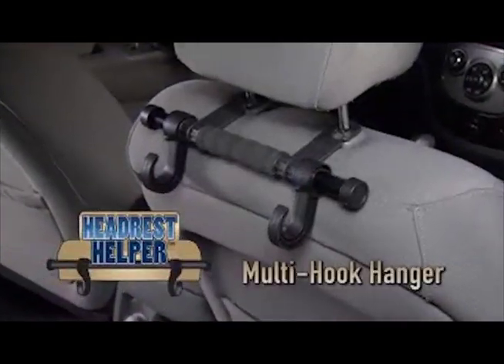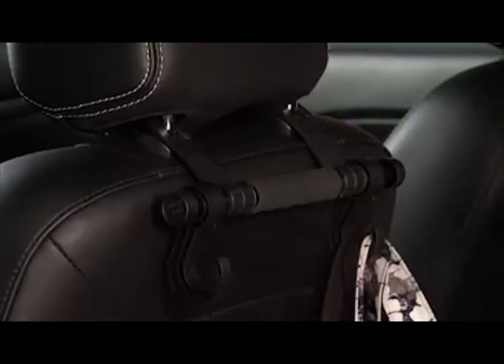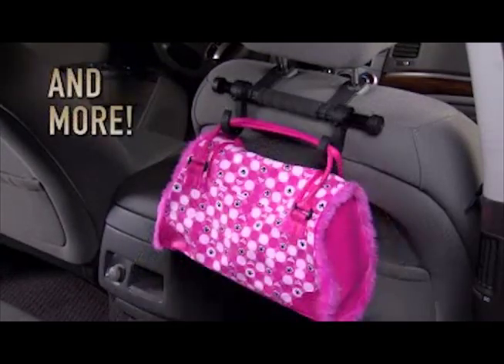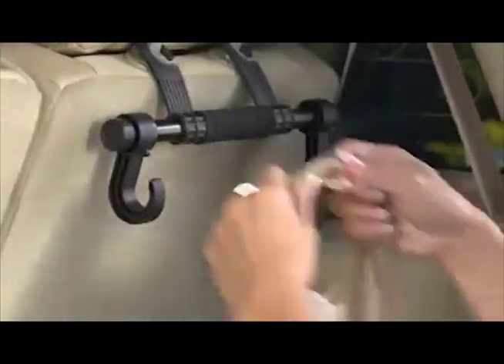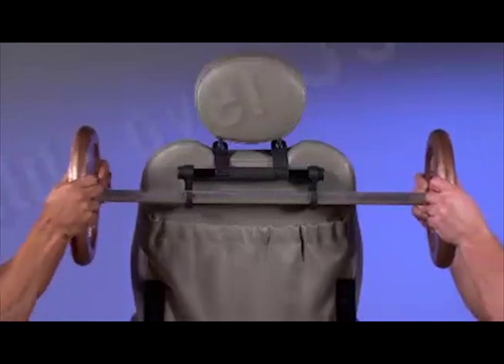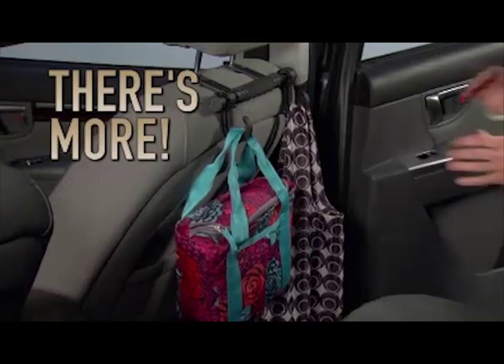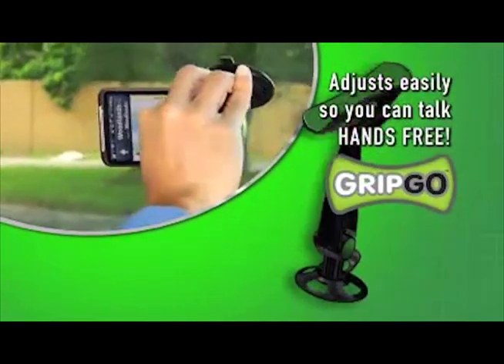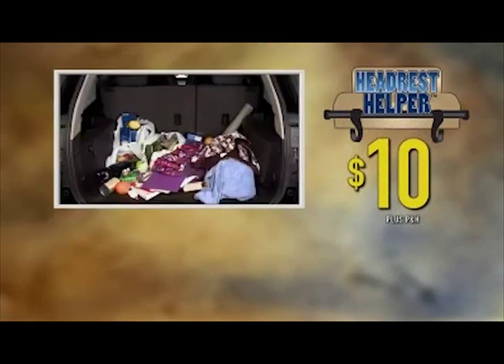Headrest Helper As Seen On TV Commercial Headrest Helper As Seen On TV Multi Hook Hanger For Auto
Headrest Helper - The multi-hook hanger that keeps items within reach and off the tloor in your vehicle. Headrest Helper securely holds groceries, purses, dry cleaning, sports bags and much more!

Features:

Multi-hook hanger adjusts to fit your headrest
Slips on fast and easy with no tools
Features 2 heavy-duty hooks
Hang and securely hold items off the floor
Use on the front or back of seats
Stops spills and keep items within easy reach
Reclaim floor space and cargo room in the trunk
Soft cushion handle for carrying items inside
Great for groceries, purses, shopping bags, briefcases, backpacks, sports equipment, dry cleaning, umbrellas and more
Holds over fifty pounds

Offer Details: Headrest Helper™ is the multi-hook headrest hanger that keeps items within reach and off the floor! BUT WAIT, we will include the GripGo™ universal car phone mount! Just pay additional $6.99 P&H. Each offer ordered today totals to $23.98.

Offer includes: (2) Headrest Helper™ hangers and (1) GripGo™

Customer service is available Monday through Friday from 8:00am to 10:00pm EST.

Please allow 24-48 hours for customer service to have information on your order.

Your credit card will not be charged until your order ships.

Please allow 4-6 weeks for your order to be delivered.

Orders in NJ, NY and PA will be charged additional sales tax.

For all customers looking to return, please For your convenience, please have your order information handy.